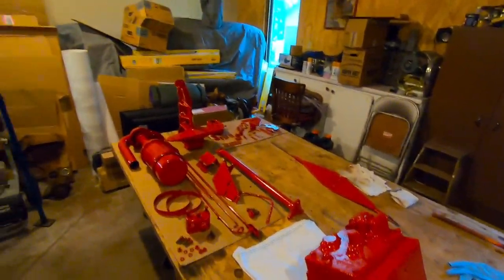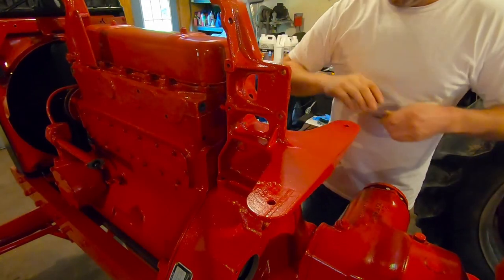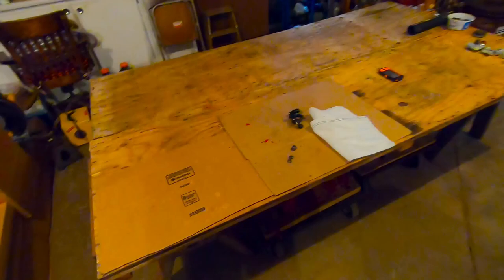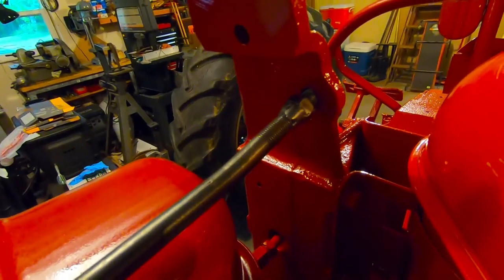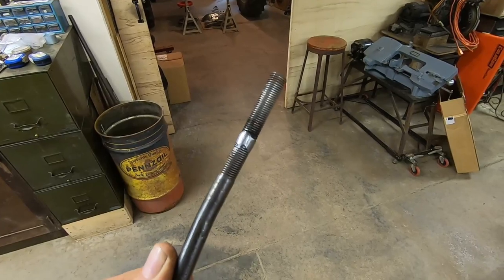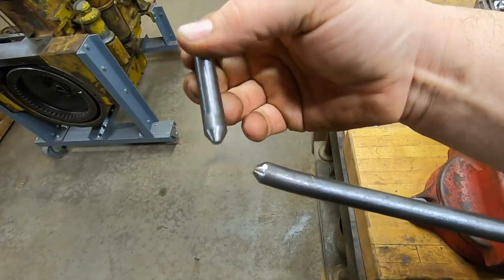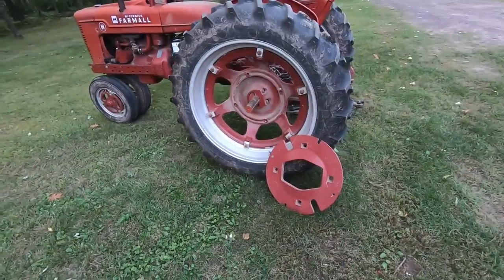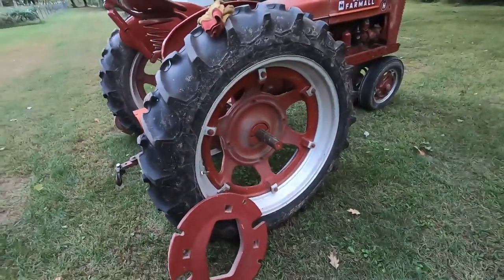Farmall Super M Rebuild Ep.46: More Painted Parts Installed & Reworking A Prior Faulty Repair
Got the majority of the paint batch #2 parts installed!